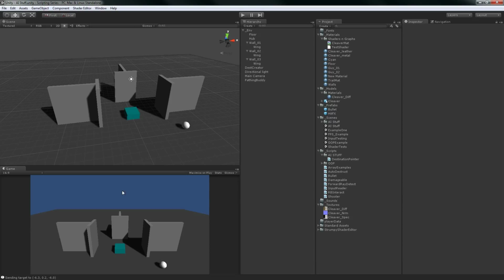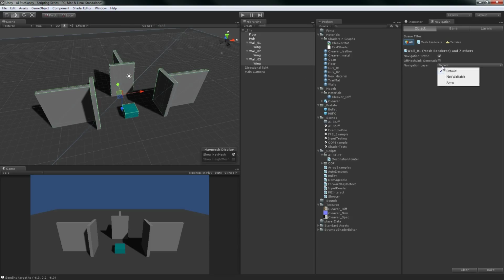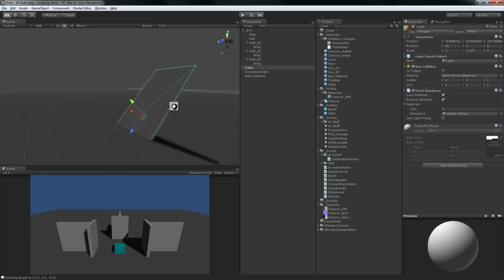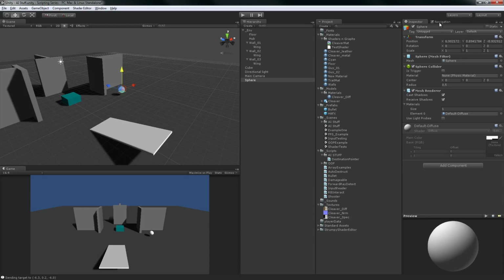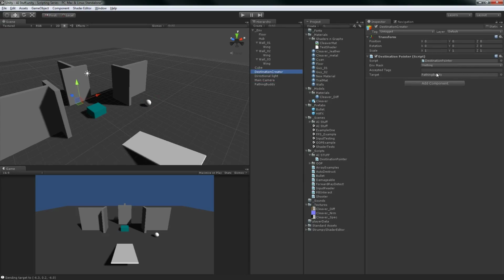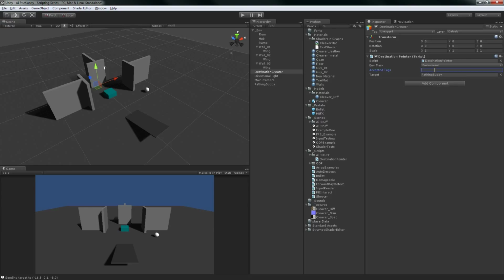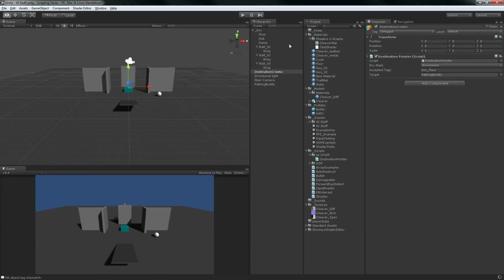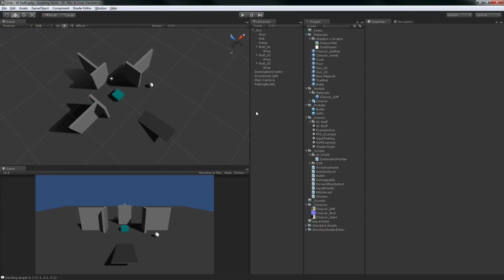Tutorials - Unity - Ep 14 AI & Pathfinding (Part 1)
In this episode I cover some of the components and scripting needed to form a foundation for creating AI in Unity.